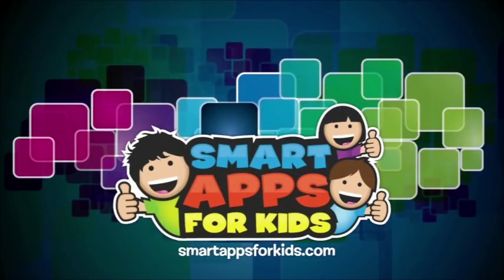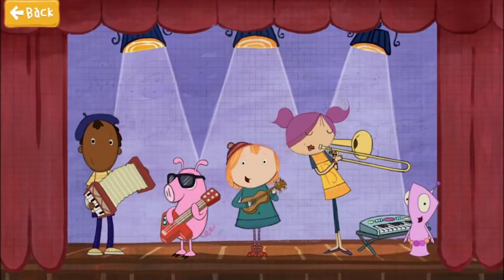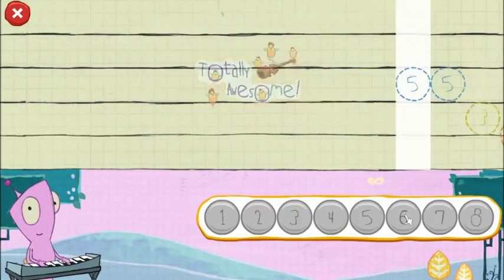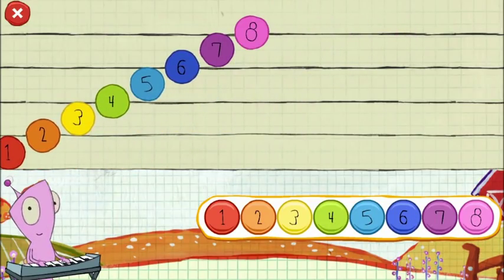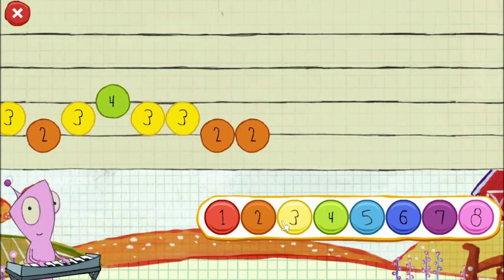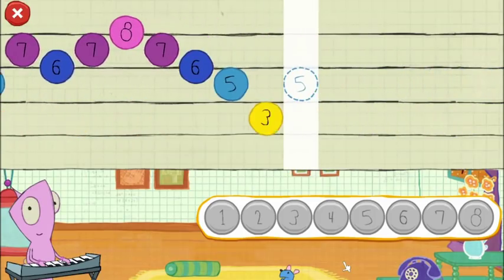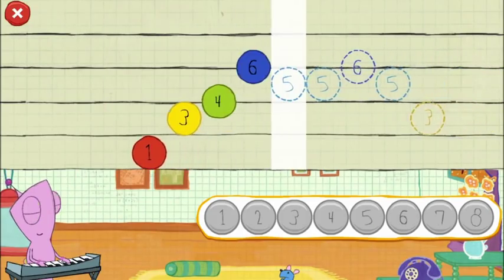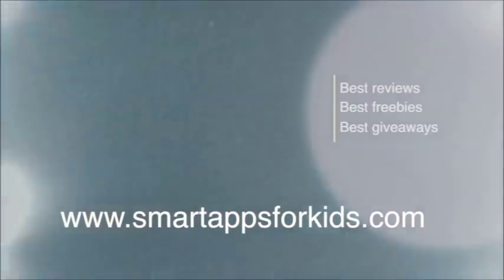Peg + Cat: The Big Gig (PBS Kids) - app demos for kids - Philip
2015 Parents' Choice Foundation Silver Award Winner!

Tune up your ukulele and get ready to rock, sing aloud, and dance with Peg and Cat! In this totally awesome app from PBS KIDS, children ages 3 to 6 practice math skills by learning and creating songs.

Based on the hit PBS KIDS series, PEG + CAT Big Gig is a musical app that invites you to pick an instrument and play songs with Peg, Cat and their friends in different worlds featured in the show – the farm, Pirate Island, the Magic Forest, and even the Purple Planet!

BIG GIG
In the Big Gig, while playing simple melodies from PEG + CAT, practice preschool math skills including identifying numbers, counting up and down by ones and twos, adding ones, and extending patterns. After you play a song, you’re treated to a show – characters rocking out just for you!

CAT DANCE
In the Cat Dance game, make your own dance routines for Cat, and help him achieve his dream of being a dancing star! Choose from different songs, costumes, and backdrops – from Dino Valley to Radio City Music Hall. Then, customize your dance routine with up to ten moves, while getting practice with ordinal numbers (e.g. First, Second, Third…). Watch Cat shake his tail while you add special effects, like fireworks, disco lights and stage decorations!

SOUND CHECK
In the Sound Check activity, explore and make music on your own! You’ll find a chorus of chickens ready to cheep, musical instruments, song loops, and characters who will sing and shout on your cue. You can even record your little ditty and play it back. The music you make is up to you!